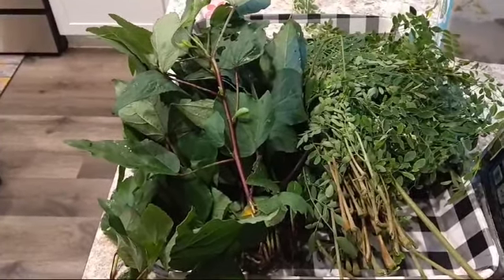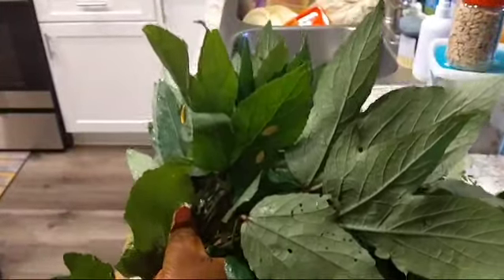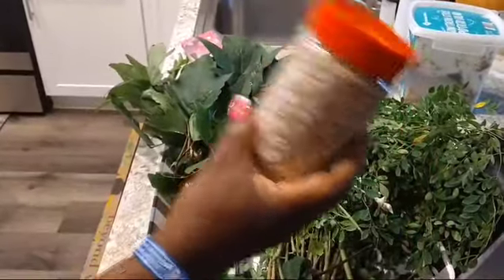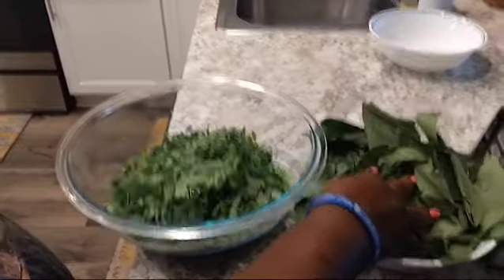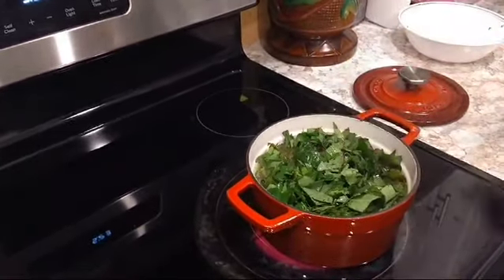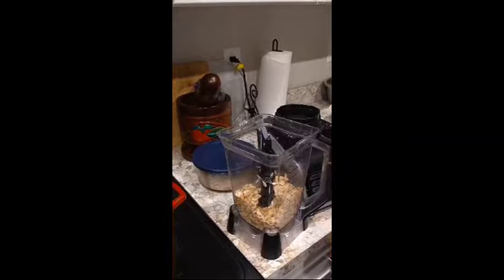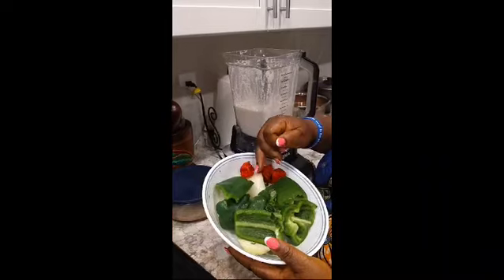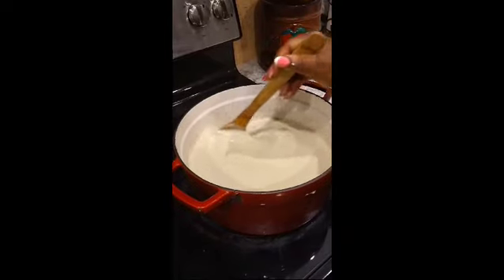Sawa Sawa and Moringa Egusi 🍲 🍜